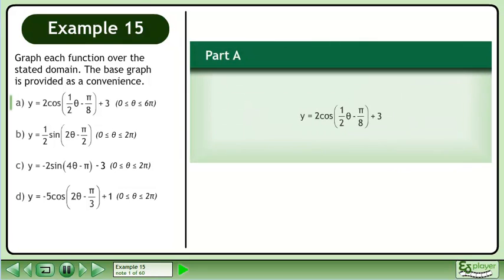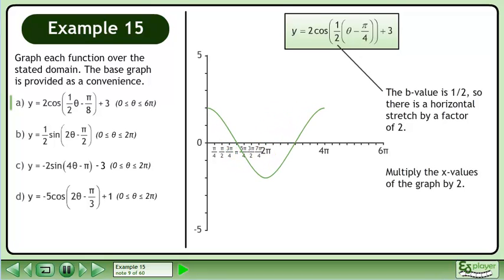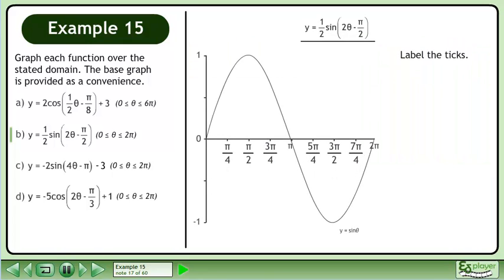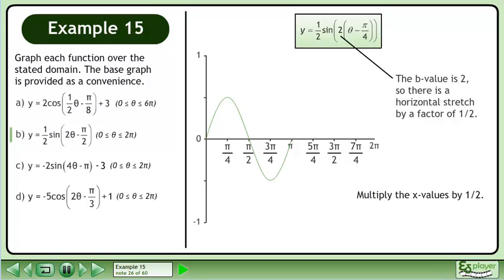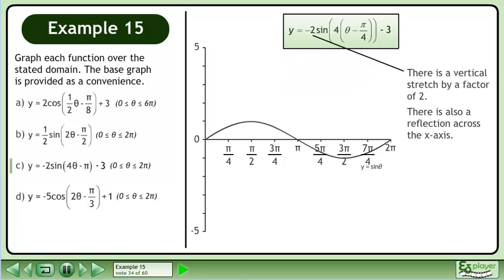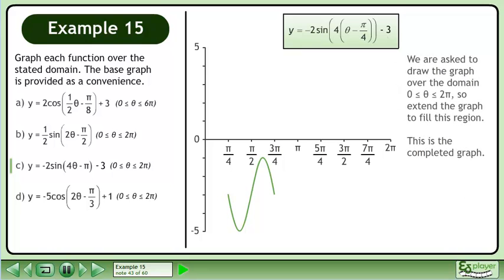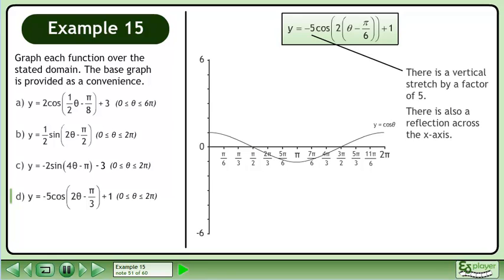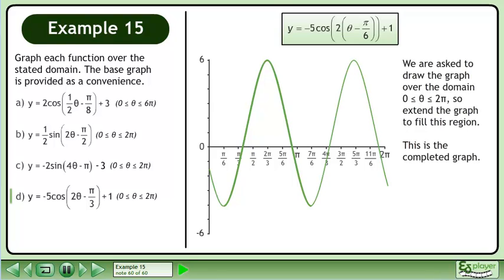Trigonometric Functions I - Example 15